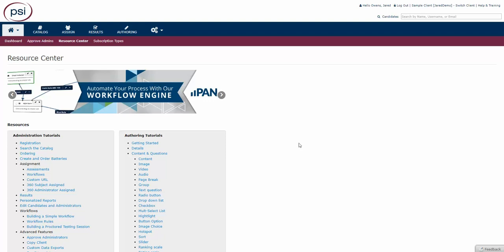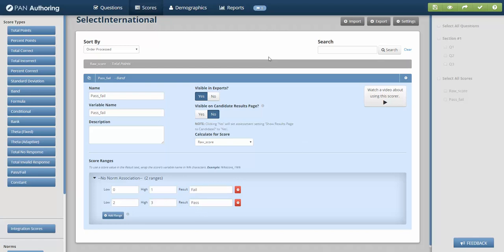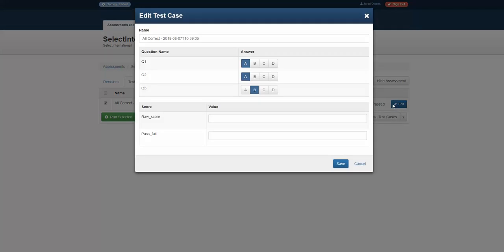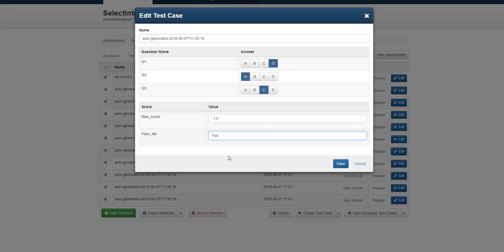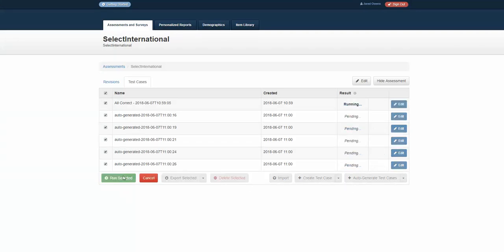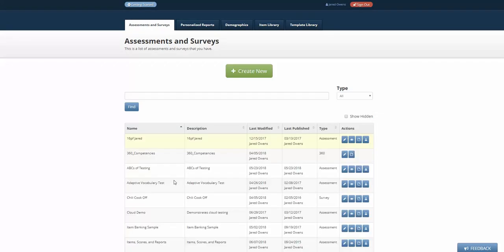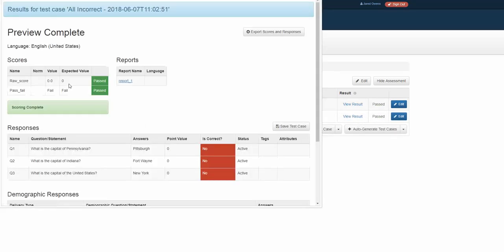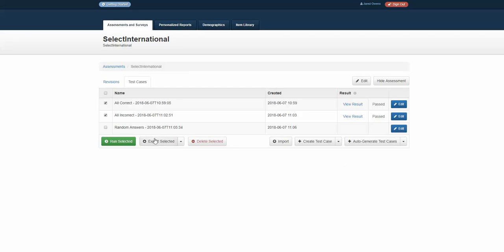Test cases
PSI's self authoring tool allows a test, survey, or 360 author to create unique items, including the ability to build a test case portfolio for quality assurance.

The benefits of test cases are around the quality of an author's scoring.  With test cases, you can save yourself time in clicking through tests, you can store test cases to run after changes are made, and you can also periodically review that no changes have been made to break a test.  With easy to use features like importing, validating against expected values, and randomly generating cases, the test case management is time saver and quality enhancer.